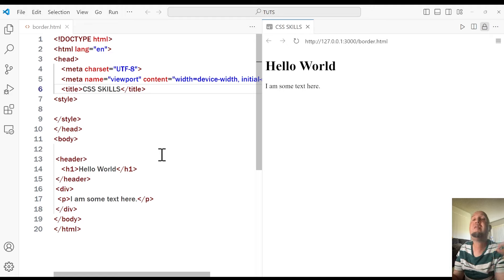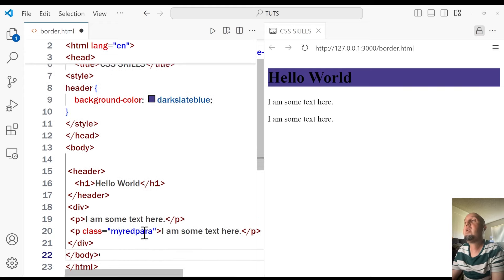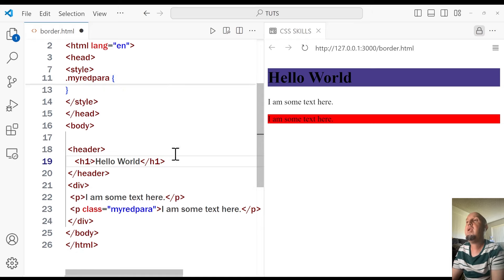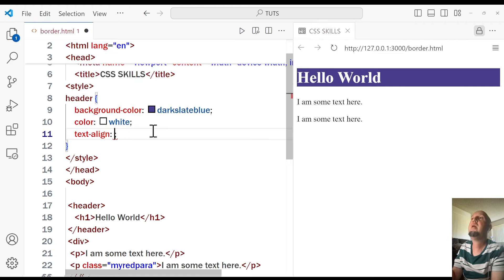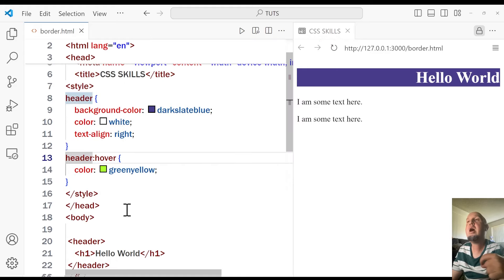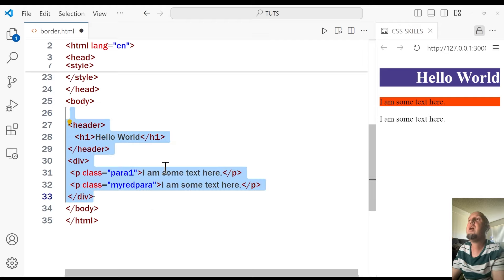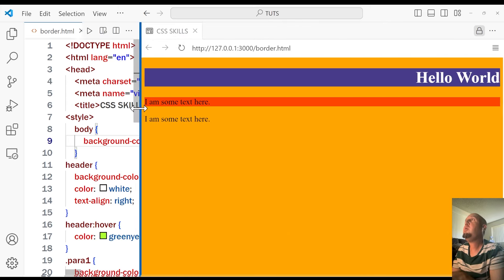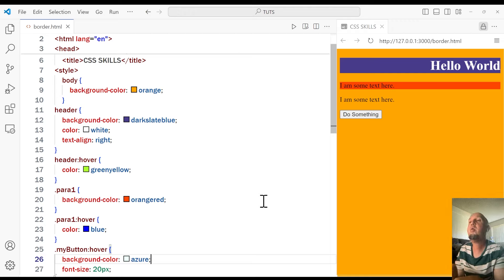Learn Five Most Used CSS Properties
In this video, I'll show you some basic CSS tips that you should know before you start styling your web page. I'll show you how to change the background color of an element, the color of a text element, the color of the web page by selecting the body tag, how to use "hover" to change the color of an element when you move the mouse over it, and how to add a button to the web page. We'll start by changing the background color of the web page. To do this, you'll need to select the body tag and then change the background-color property. You can also change the color of the text on the web page. To do this, you'll need to select the font-family property and then change the color property. You can also add a button to the web page. To do this, you'll need to create a button element and then change the background-color property and the color property.